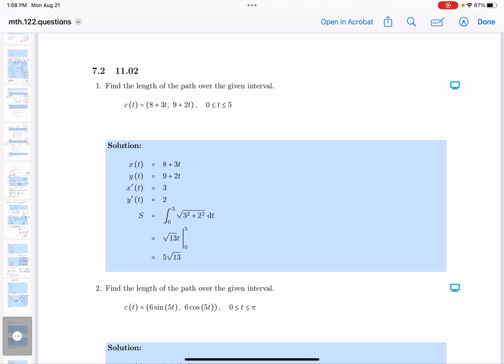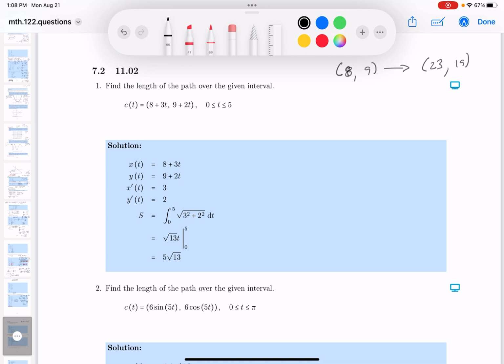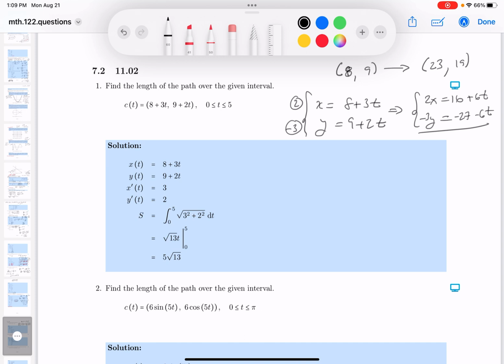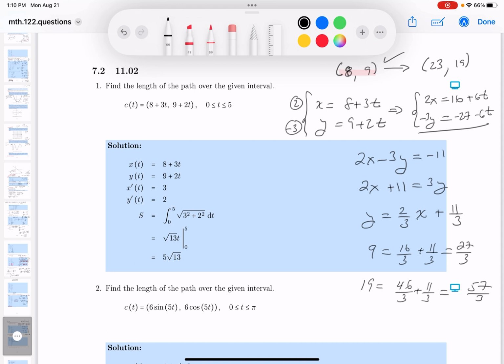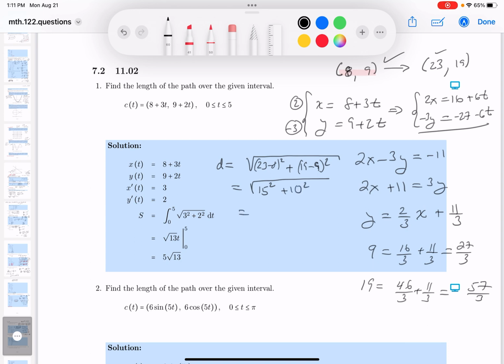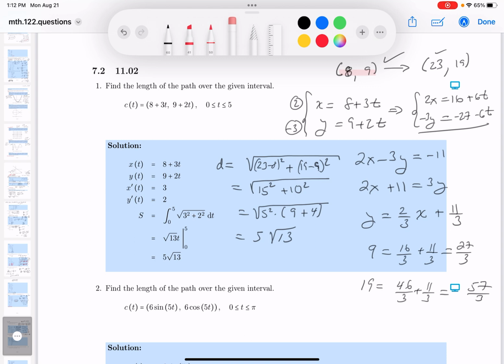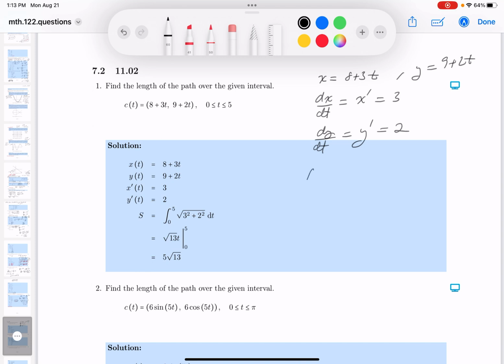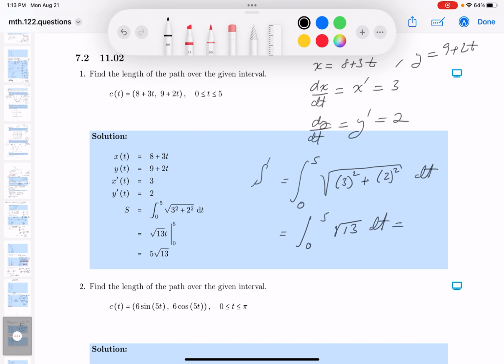mth 122 11 02 01